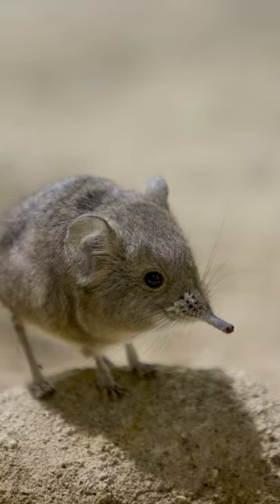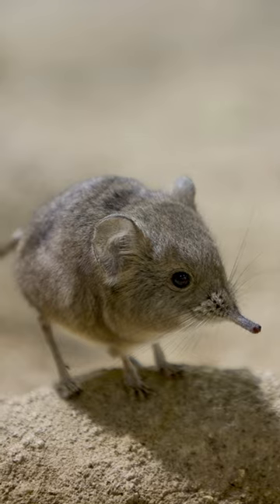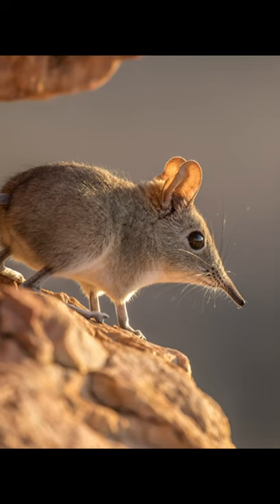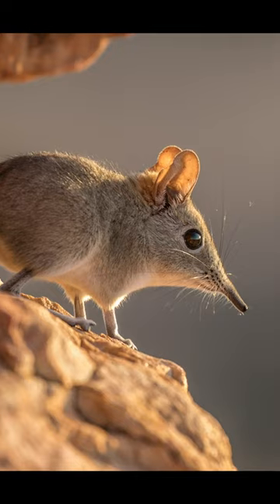This Shrew Is More Closely Related To Elephants Than Shrews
This Rodent Is More Closely Related To Elephants Than Shrews